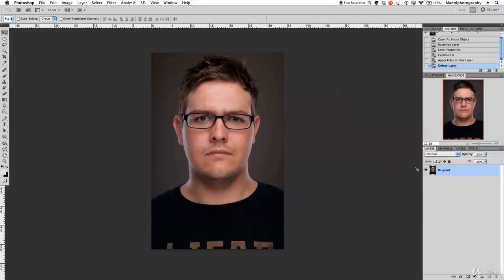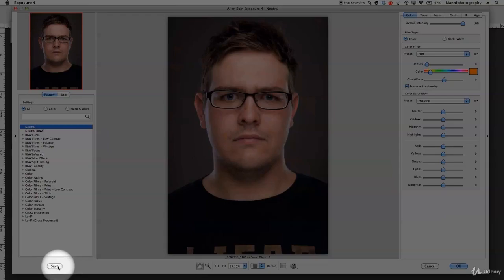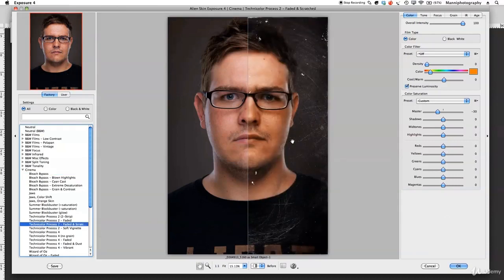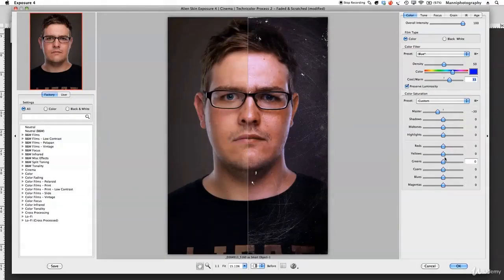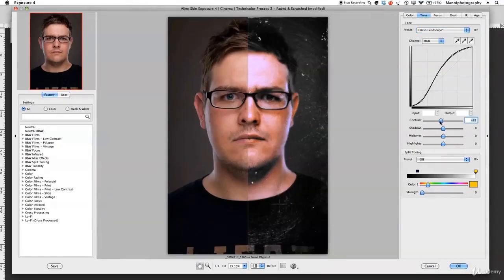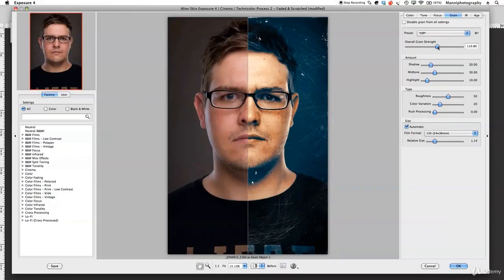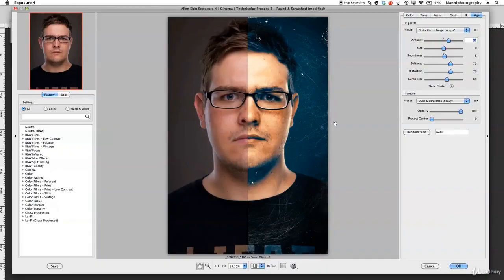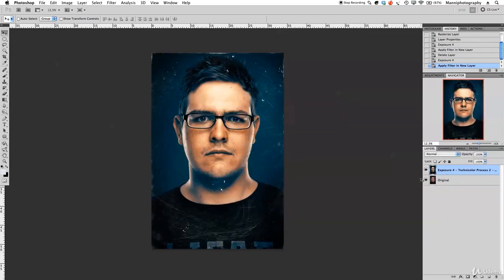1 Photoshop Plugin Alien Skin Exposure 4